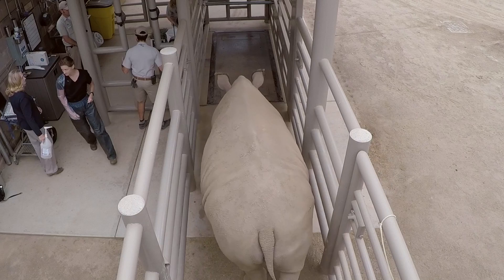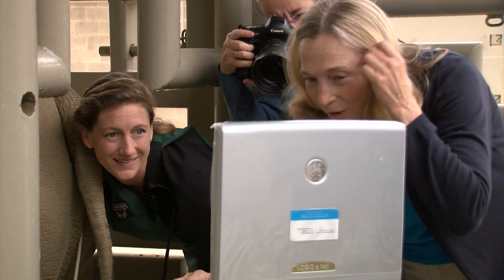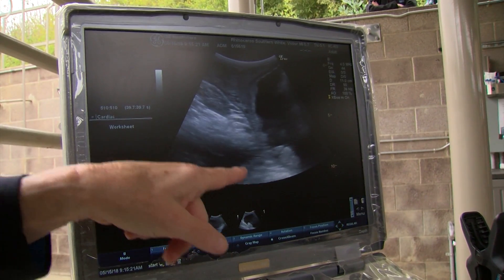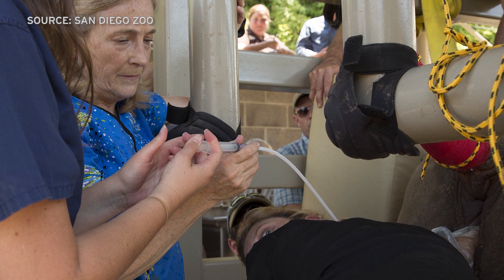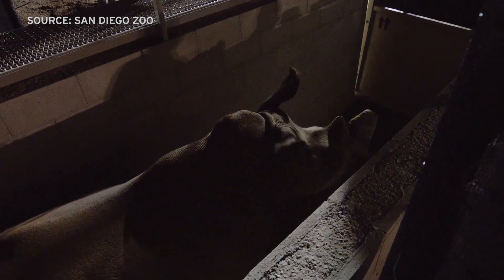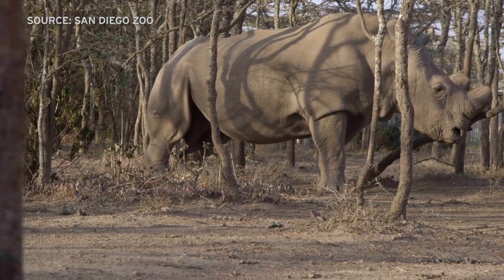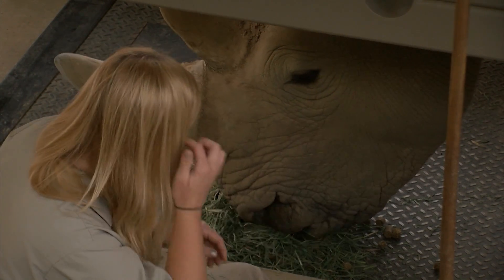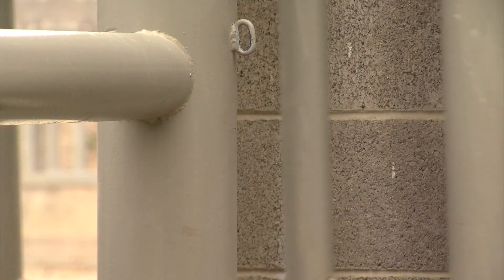Artificial Insemination Yields Rhino Embryo At Zoo's Safari Park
San Diego Zoo researchers have successfully used artificial insemination to get a Southern White Rhino pregnant. The development is considered a key stepping stone in the Zoo’s effort to help revive the critically endangered Northern White Rhino species. KPBS Reporter Erik Anderson has details.